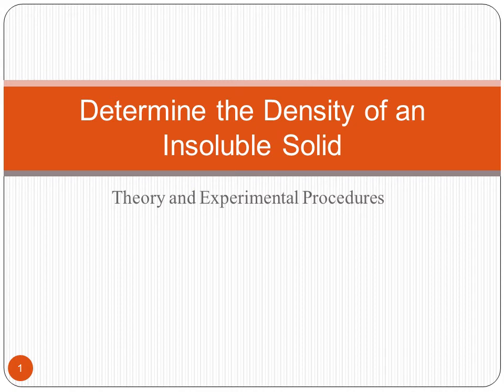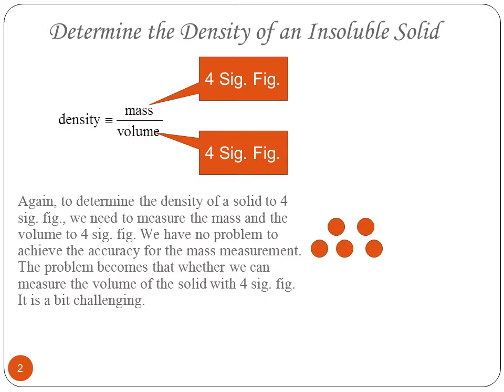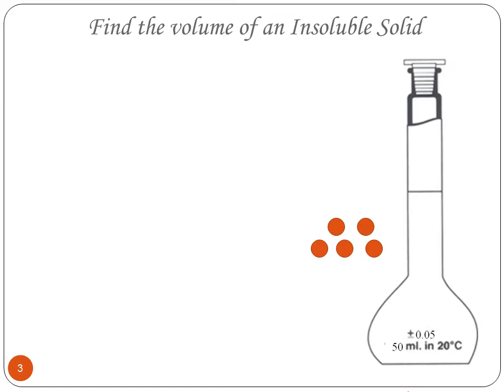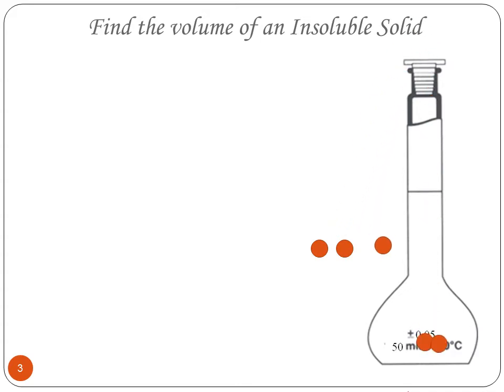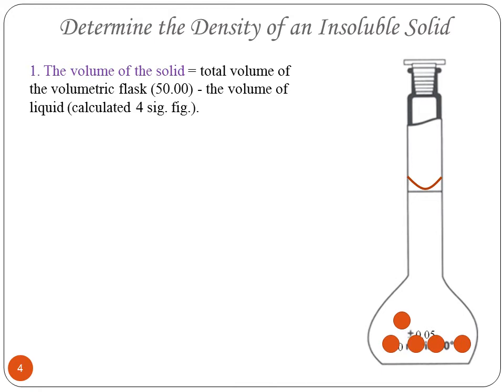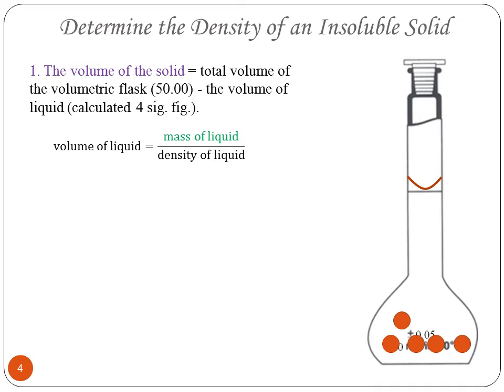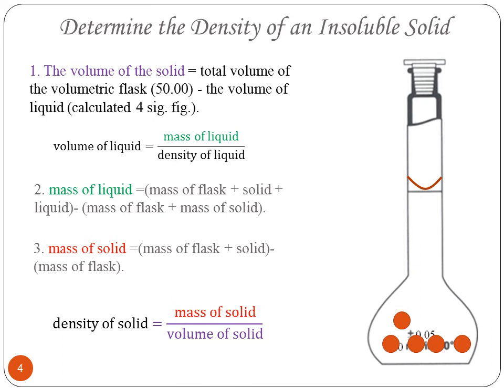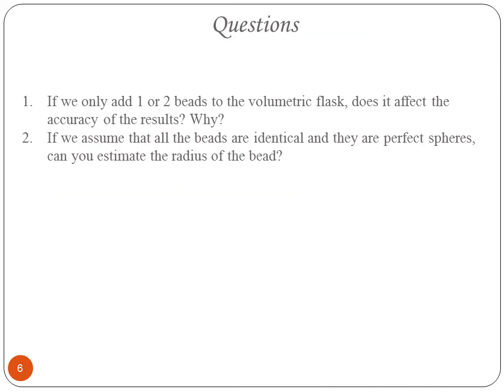Exp 1b Density Lab